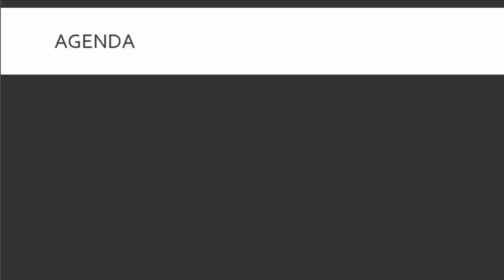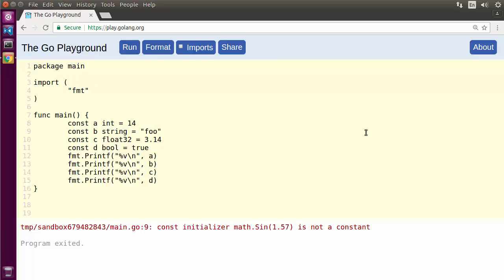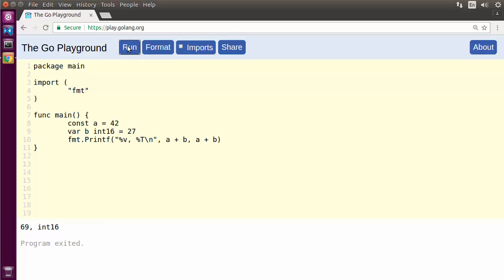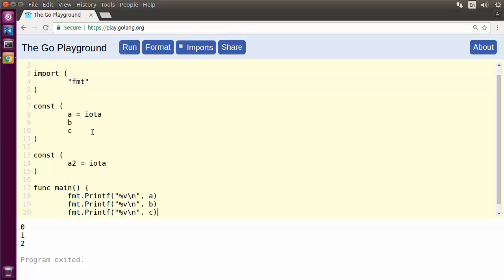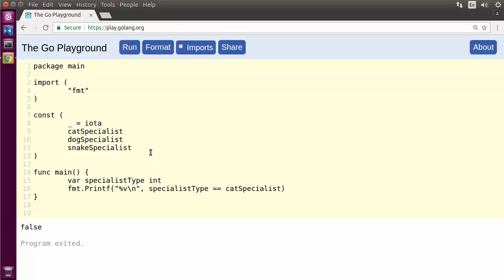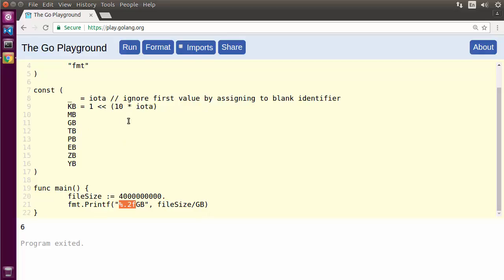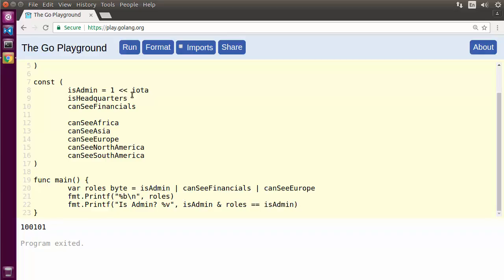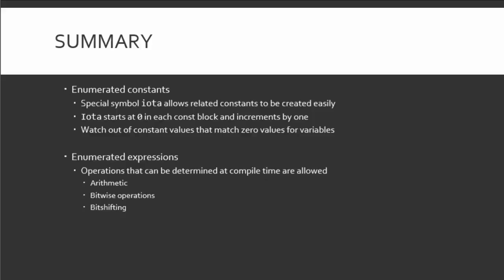Introduction to Go, part 5: Constants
This video introduces how constants work in Go.
Topics covered include:
* Naming conventions
* Typed and untyped constants
* Enumerated constants and,
* Enumeration expressions

where I have courses on Go, JavaScript, and many other topics.

If you aren't familiar with Pluralsight and you want to check it out,